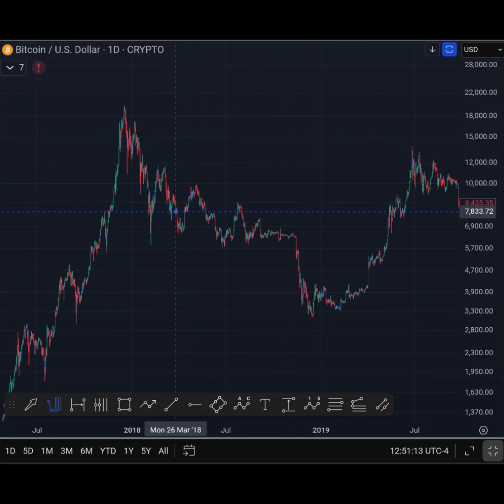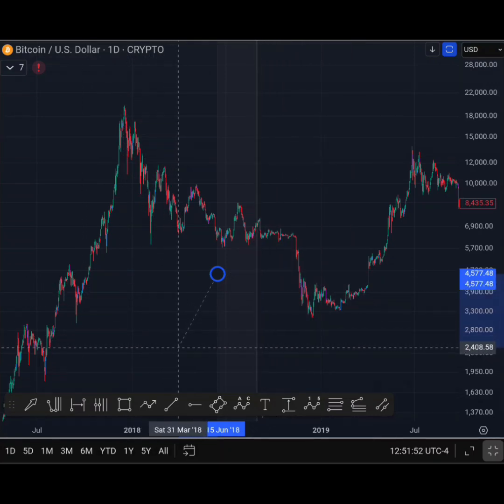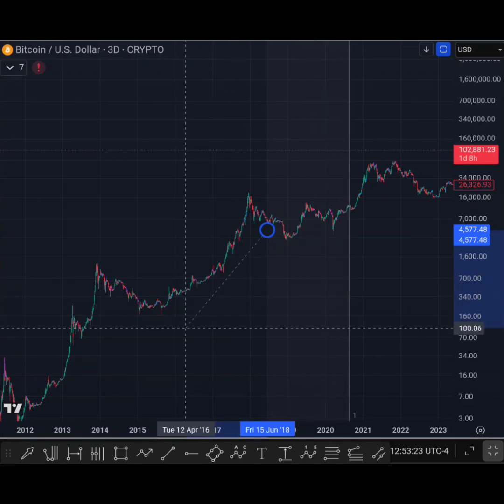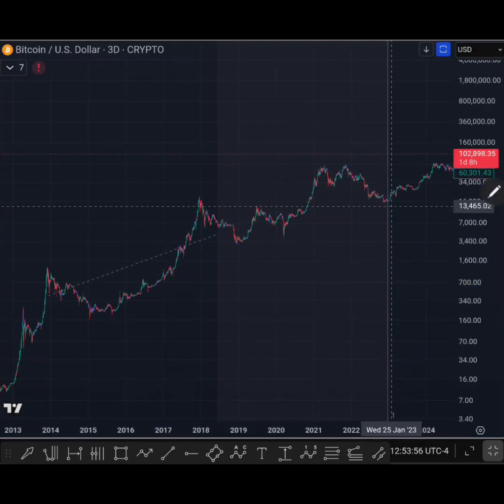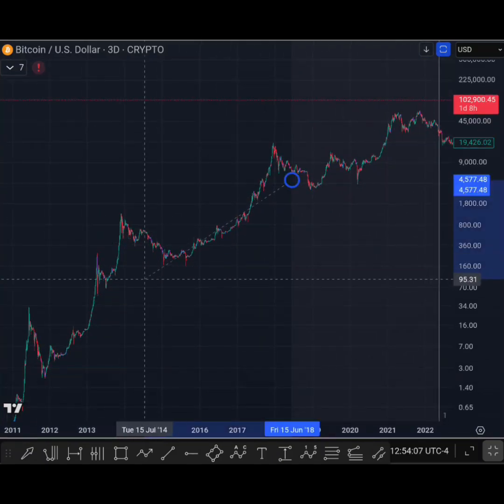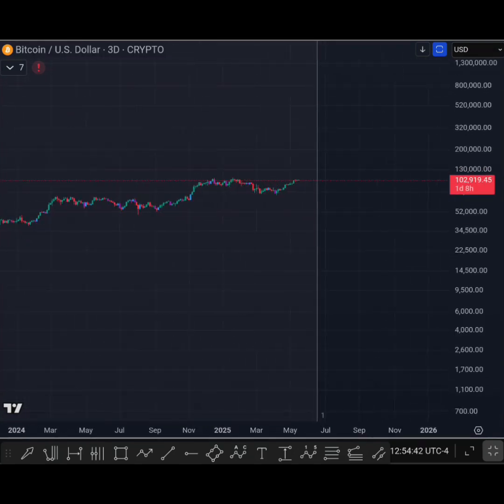An Anomaly I discovered in 2023 and appears to be consequential. Gann style analysis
I will likely release this video next week to the public